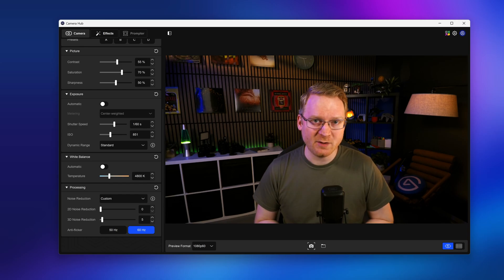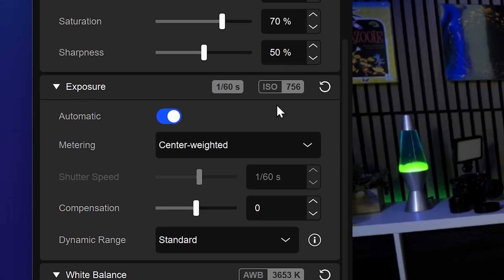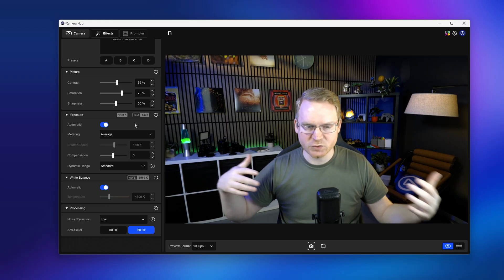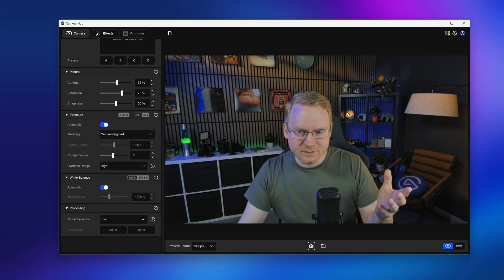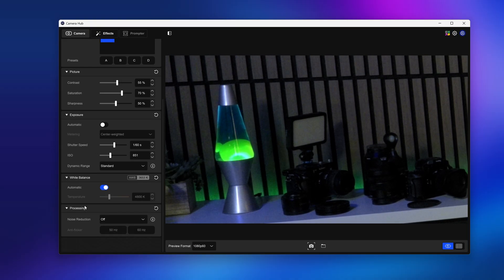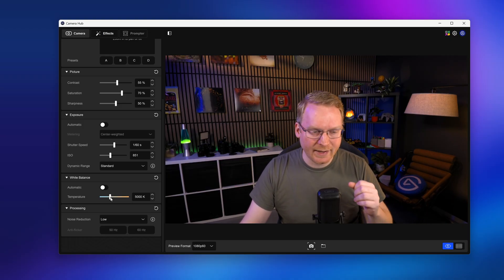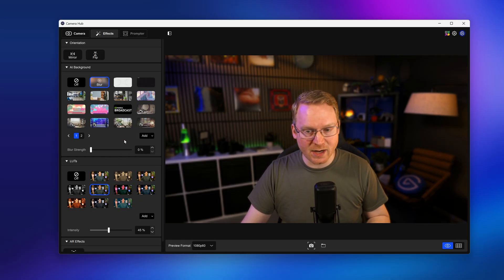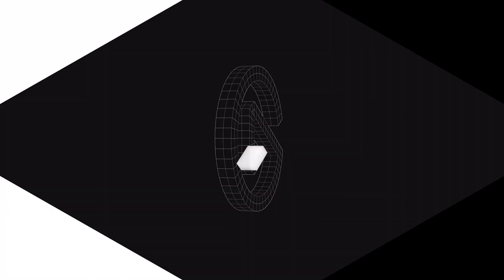Getting The Best Quality from Elgato Facecam 4K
Make your Facecam 4K look its best with some simple steps. In this video, we’ll show you how to optimize Facecam 4K step by step. From lighting and exposure, to noise reduction, white balance, and effects inside Camera Hub.

0:00 Lighting Setup
2:04 Exposure Options
4:47 Manual Exposure
5:33 Noise Reduction
6:32 White Balance
7:25 Background Blur
8:02 LUTs & Color Grading